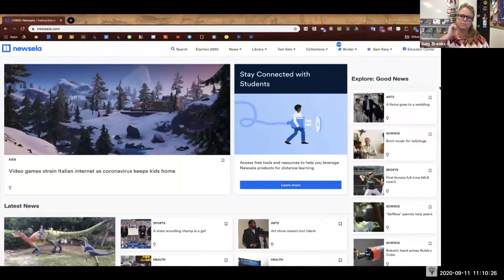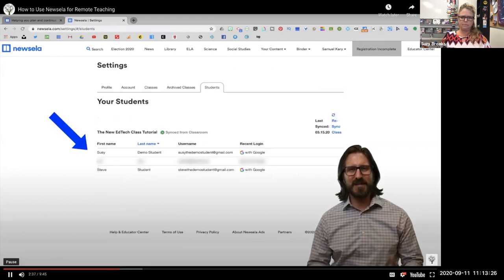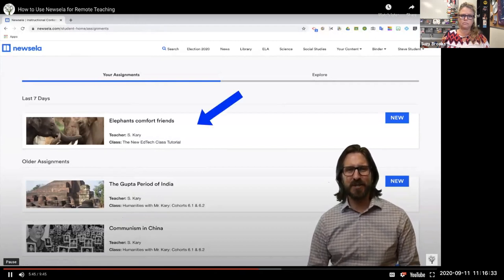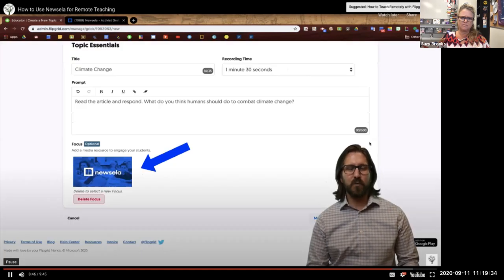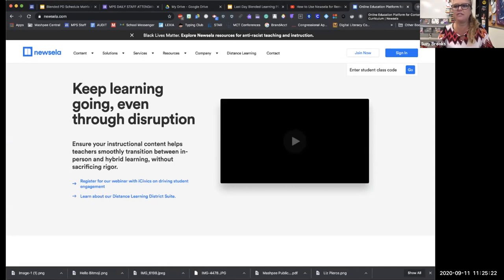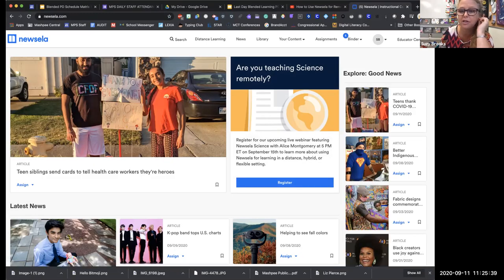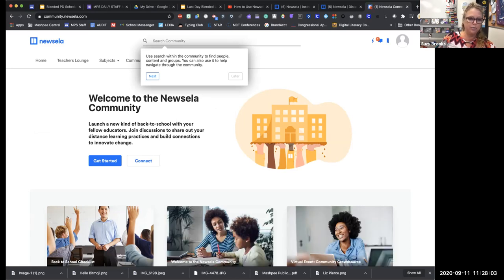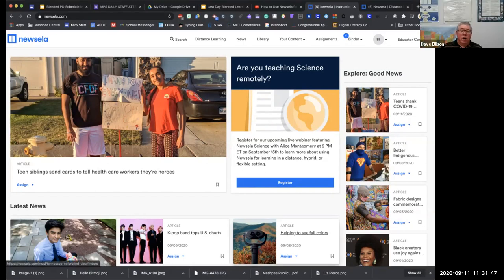Mashpee PD: NewsELA Rhymes With Umbrella.. and it's awesome!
Our students and teachers are lucky - we have provided NewsELA Pro/Essentials for nearly 6 years, now!!!  Here's a refresher for you!